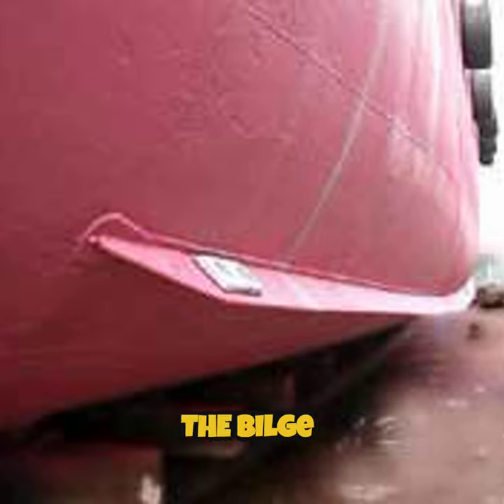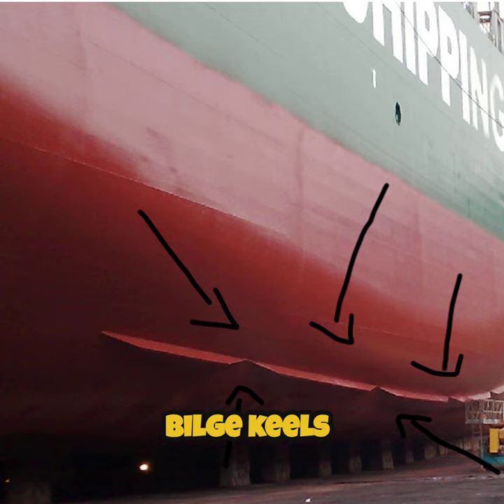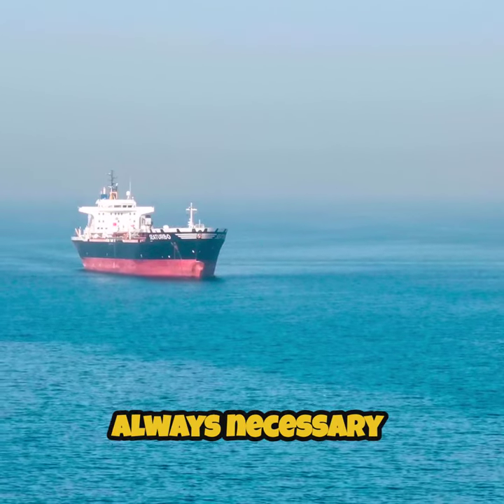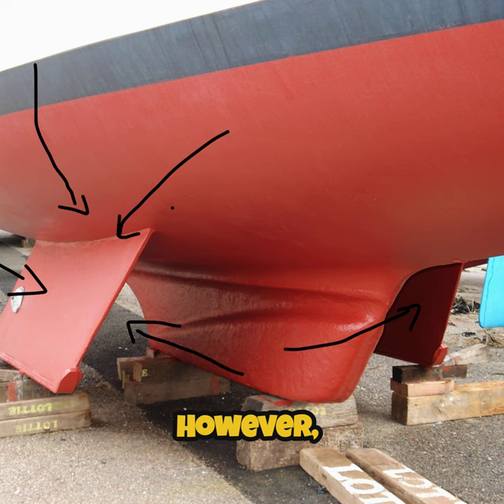BILGE KEEL DO YOU KNOWING